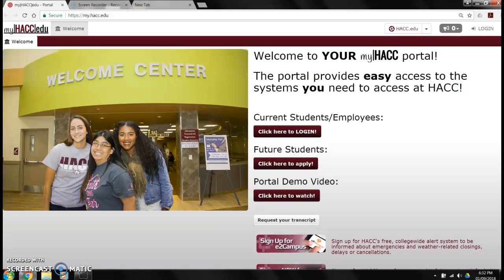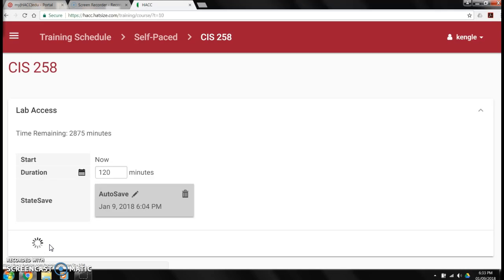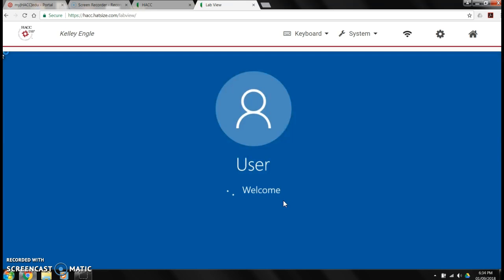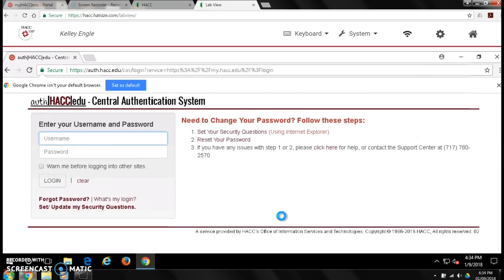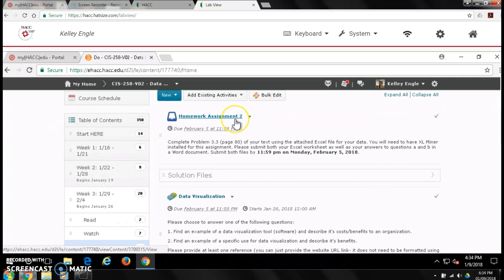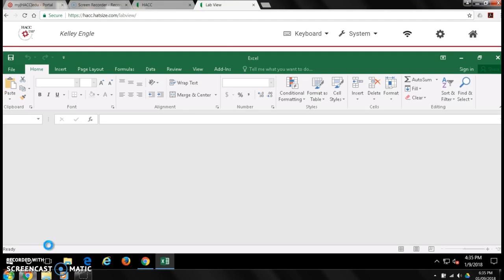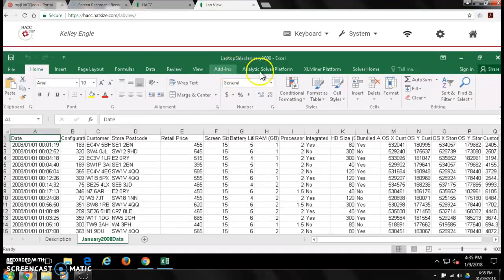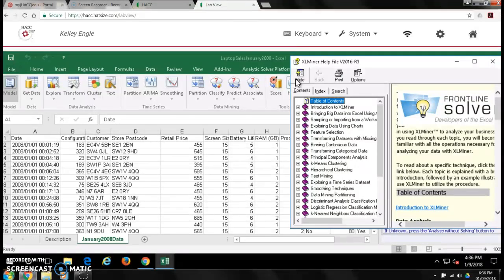Introduction to XL Miner